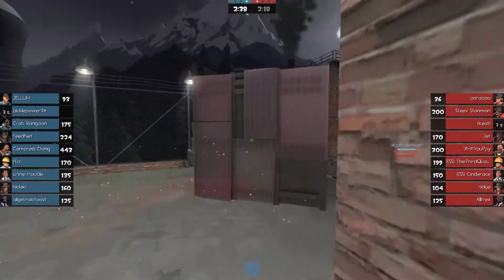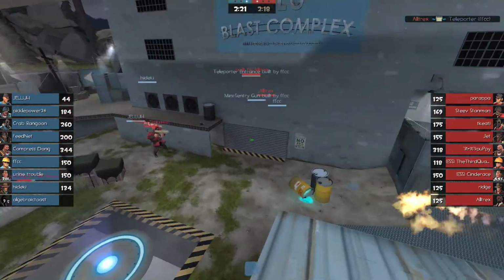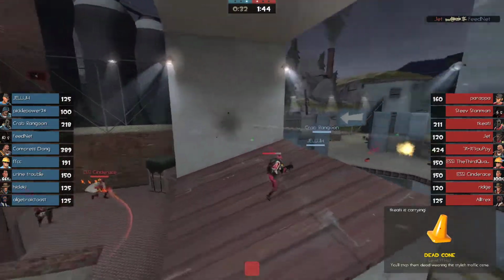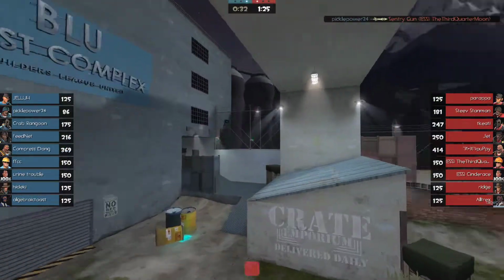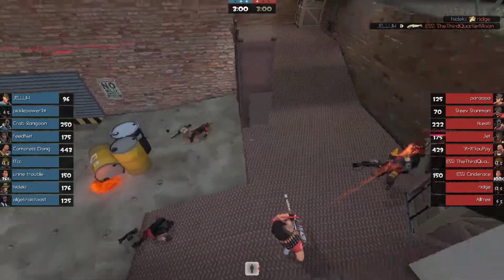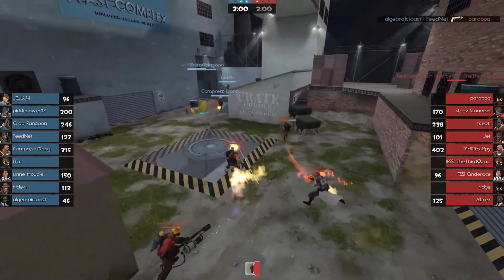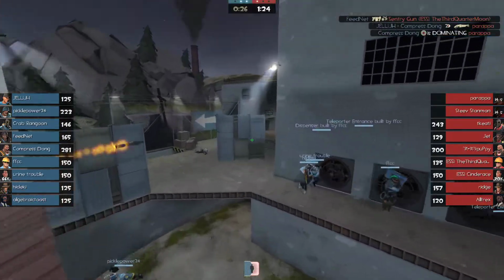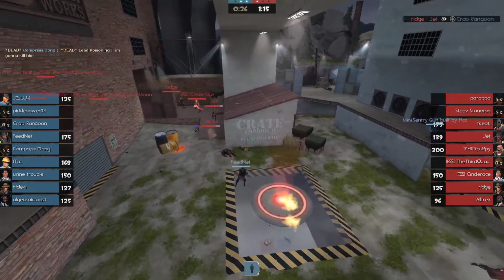(AM) Egg Salad Sandwiches Ashville scrim review